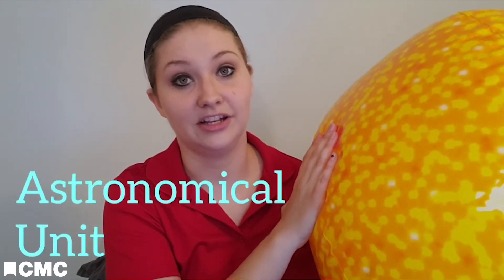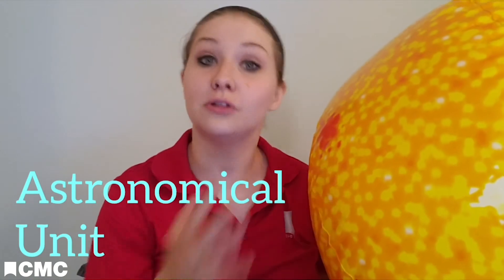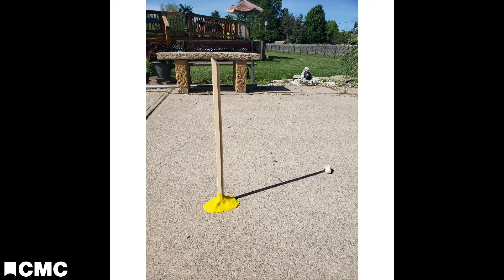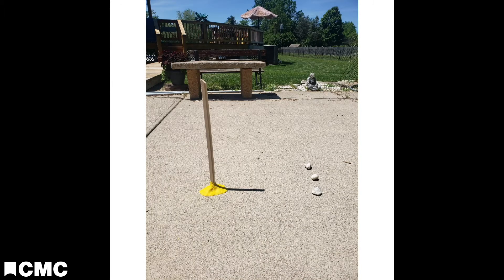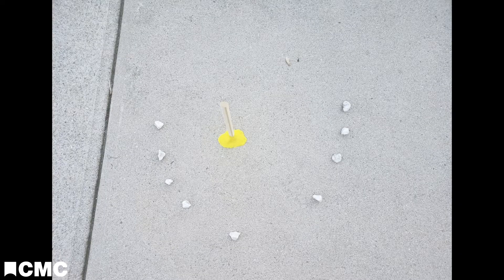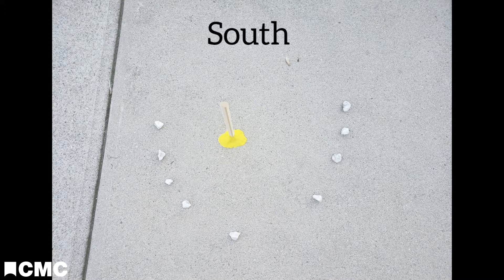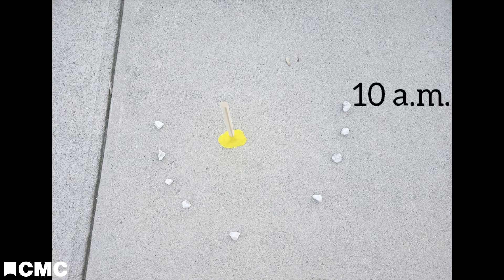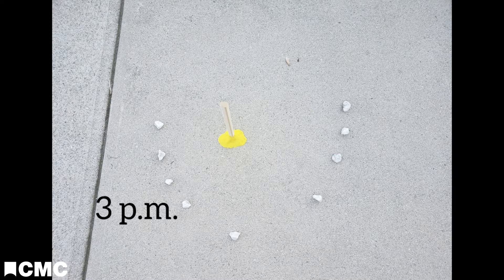Make a Sun Dial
We all know you shouldn't look directly at the sun. A safe and fun way to see how the sun moves across the sky is to make a sun dial!